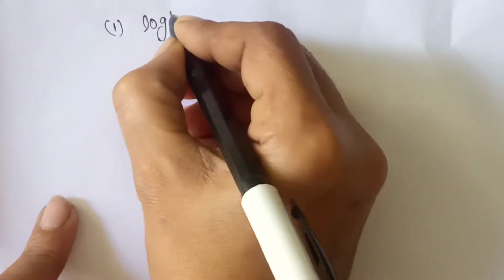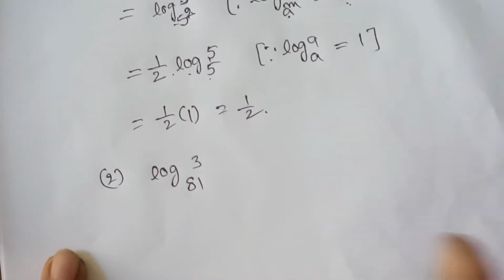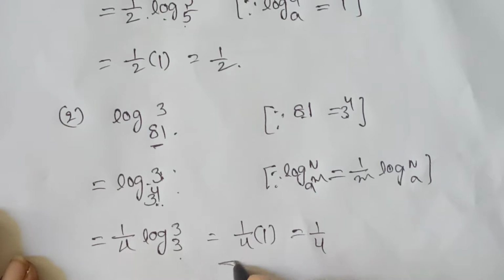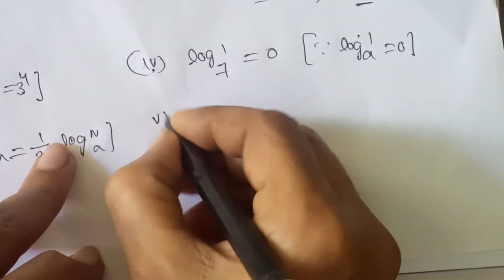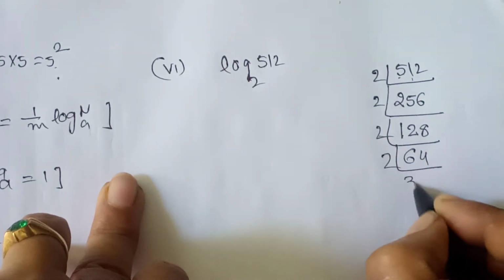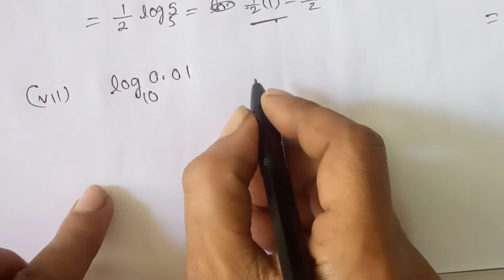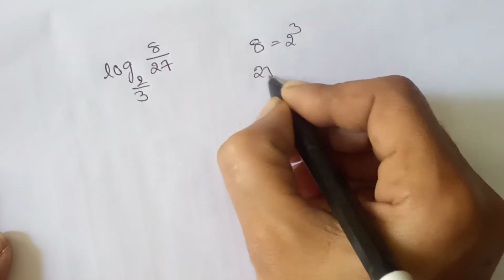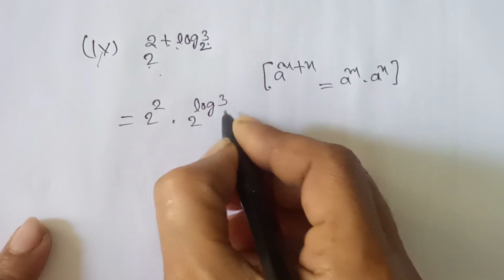10th class REAL NUMBERS EXERCISE 1.5 PART 1